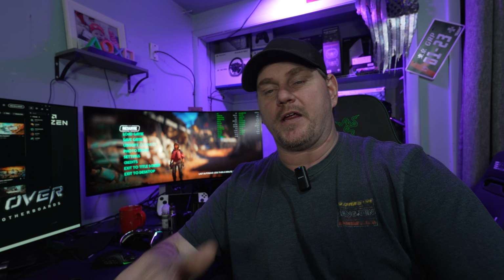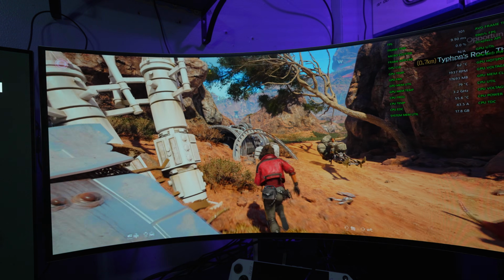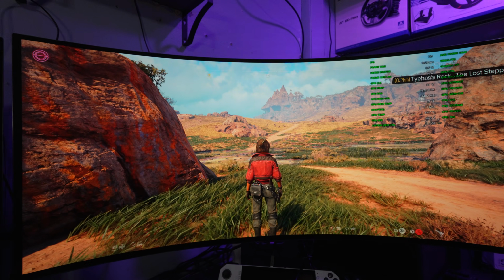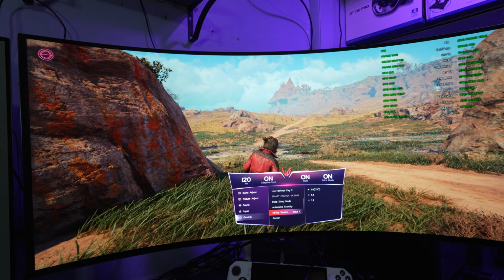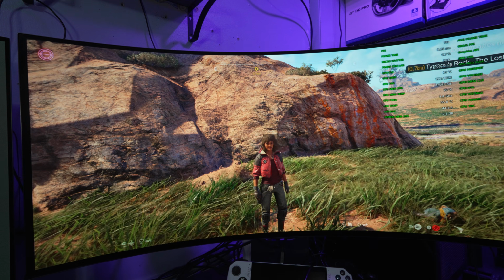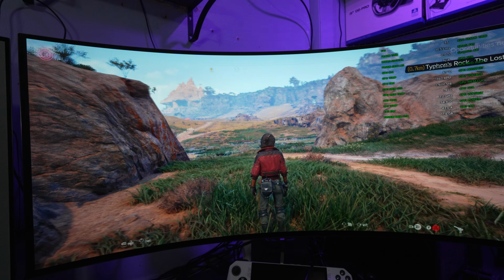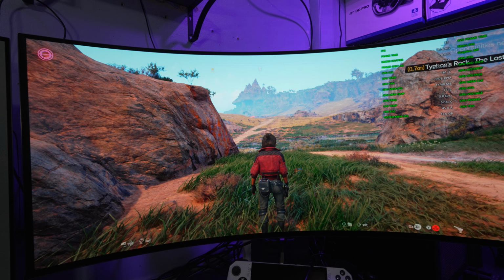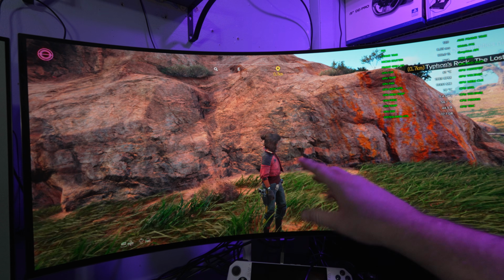Is Anything In The Tech Space Real Anymore? The Display Stream Compression Scam!! LG 39 240Hz